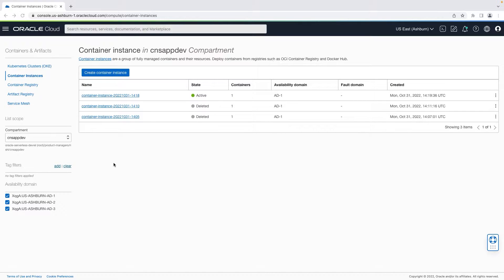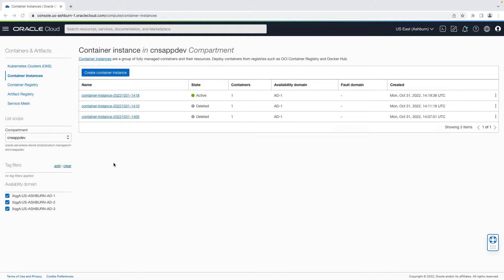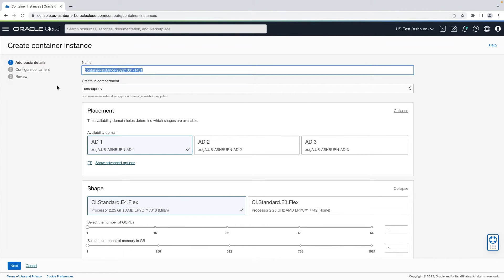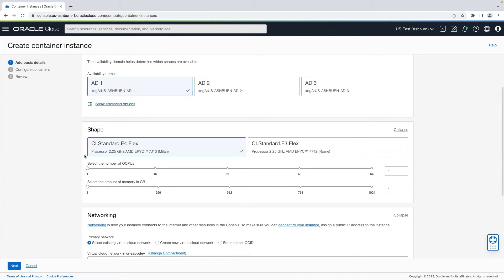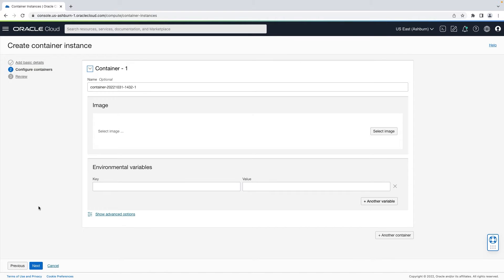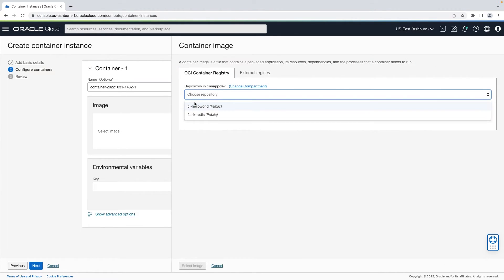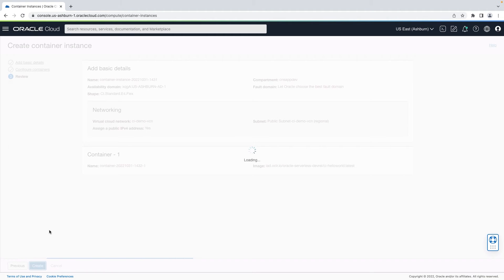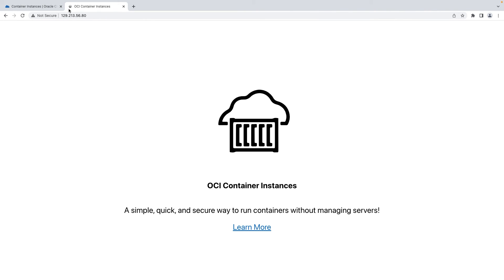Run containers without managing any servers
Oracle Cloud Infrastructure (OCI) Container Instances is a serverless compute service that enables you to quickly and easily run containers without managing any servers. Launch containers in seconds with flexibility to specify the compute shape, CPU/memory required, and other optional parameters for advanced configuration. You can allocate all the CPU and memory provided by the shape chosen to a single container instance to run demanding workloads. Your container workloads run on an optimized, dedicated environment with strong isolation for improved security.